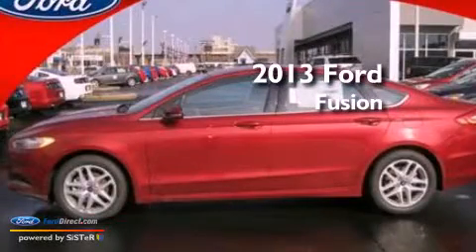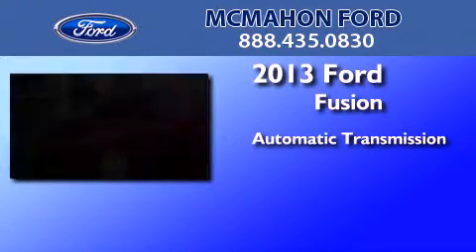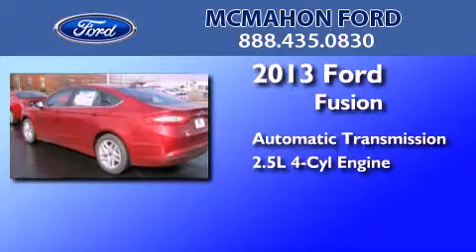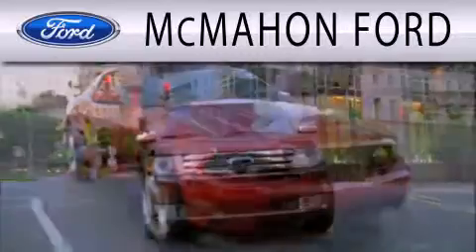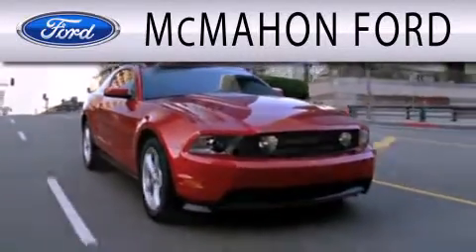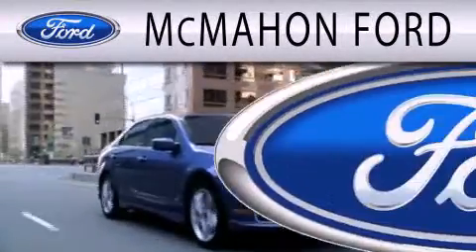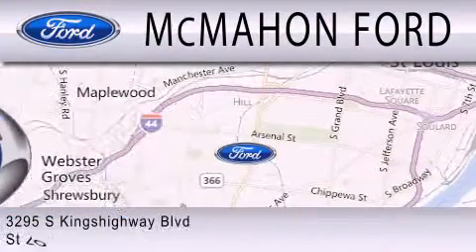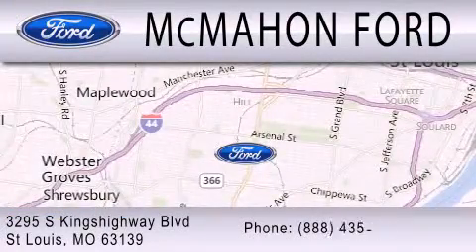2013 FORD FUSION St Louis MO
Year : 2013
 Make : FORD
 Model : FUSION
 Engine : 2.5L I4 16V MPFI DOHC
 Trans . : 6-SPEED AUTOMATIC
 Exterior : RUBY RED METALLIC TINTED CLEARCOAT
 Miles : 11
 Interior : CHARCOAL BLACK
 Stock : C06425